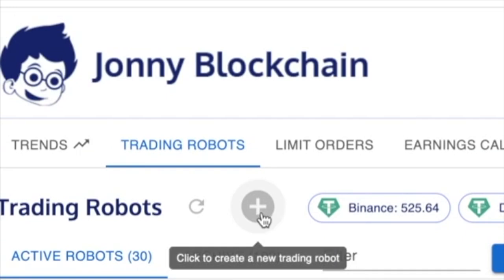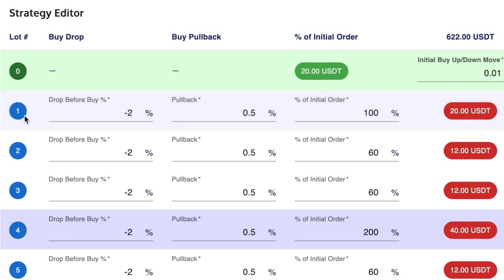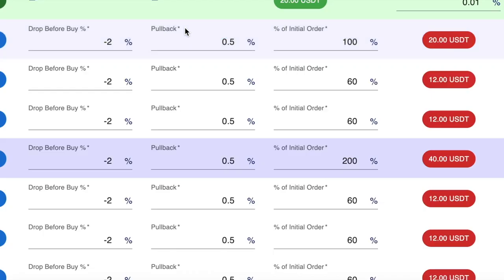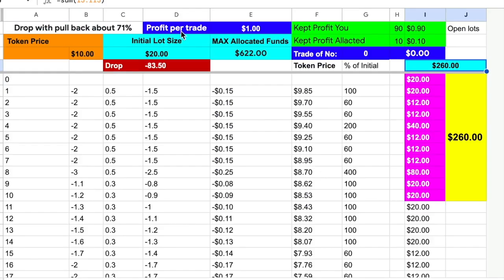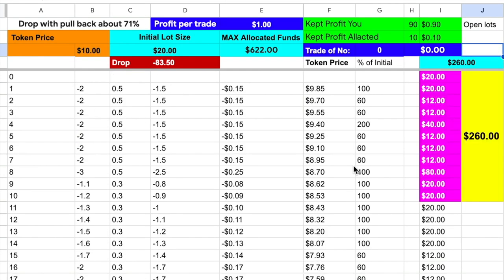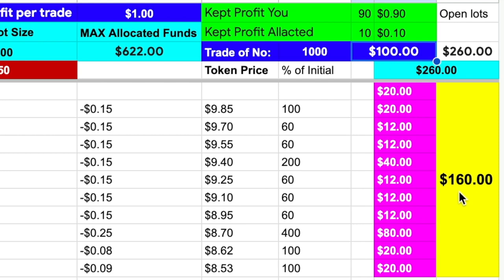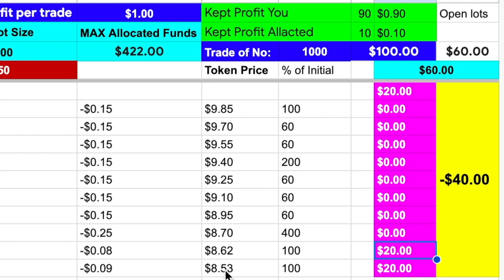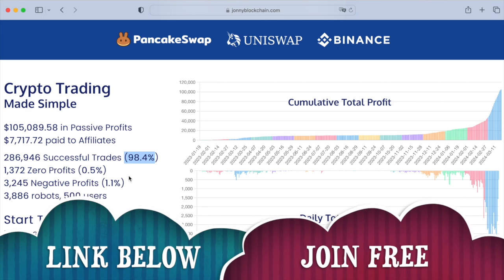Can a trading bots make money in a bear market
JonnyBlockchain Trading Bot is a powerful tool that can help you make money in both bull and bear markets. It works by automatically placing buy and sell orders This allows you to profit from small price movements in both directions.

Can a tradingbot bots makemoney in a bearmarket
Can trading bots really profit
Is it possible to make money in a bear market
Has anyone made a successful trading bot
Which trading bot is most profitable
Do professional traders use bots
How much cash should I have in a bear market